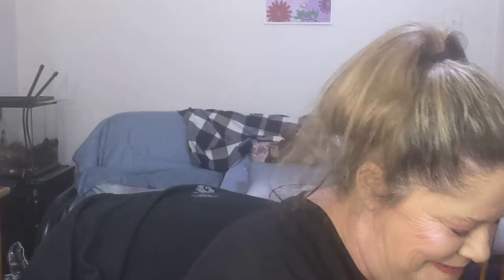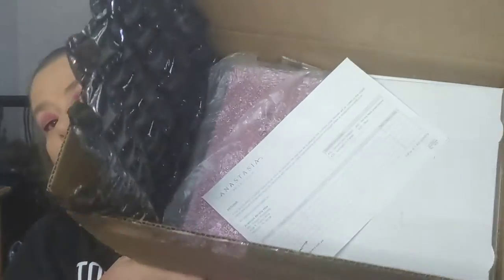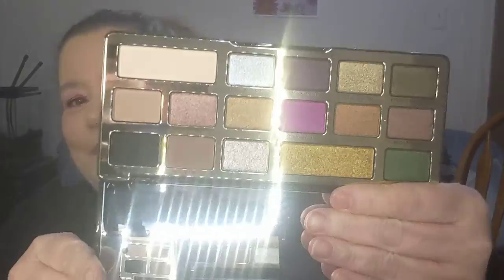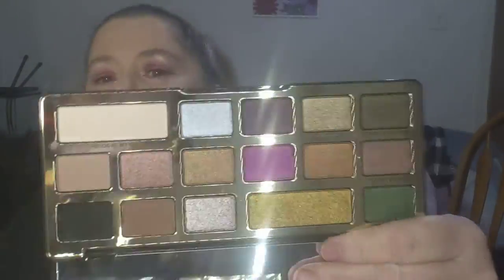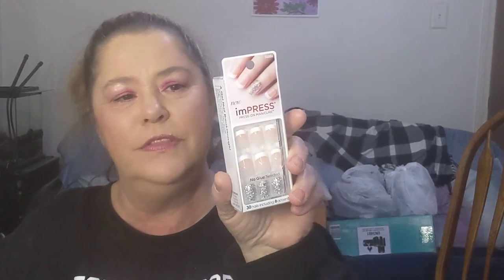Anastasia Beverly hills and Two-faced unboxing.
PS sorry for the phone flying when I moved my box and my excitement for my boxes.